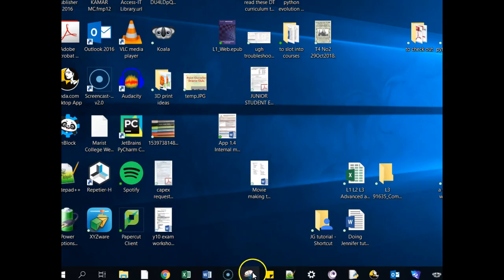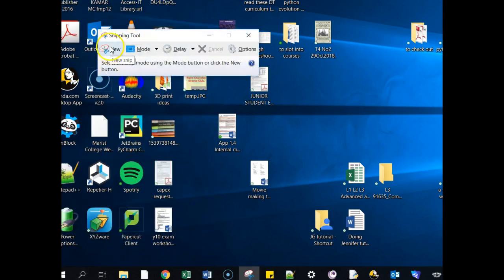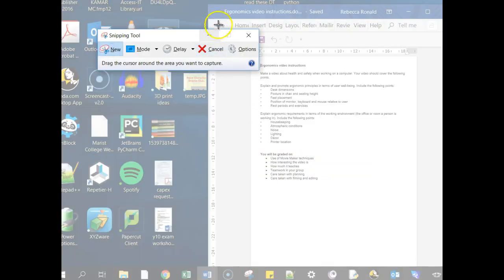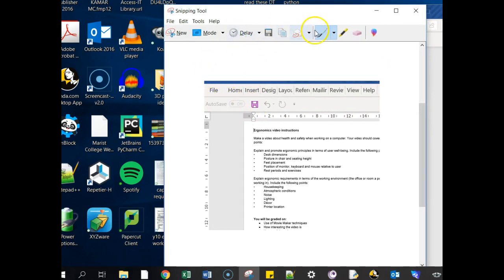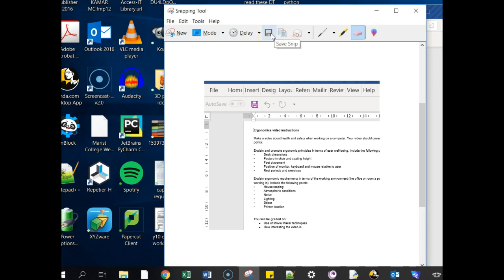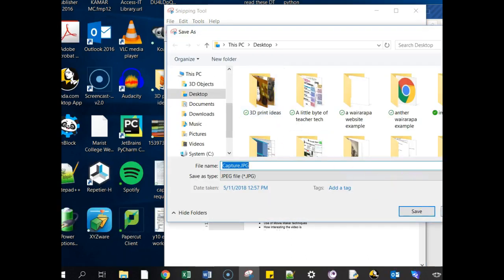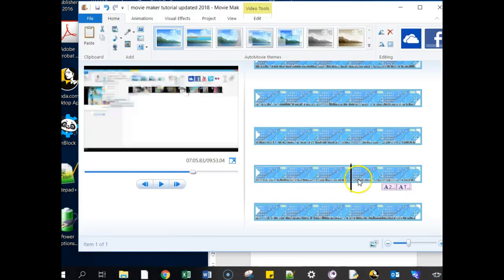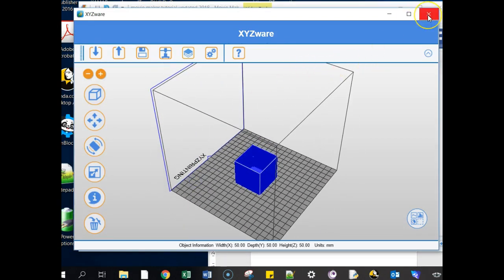snipping tool tutorial for 10TEC 2018